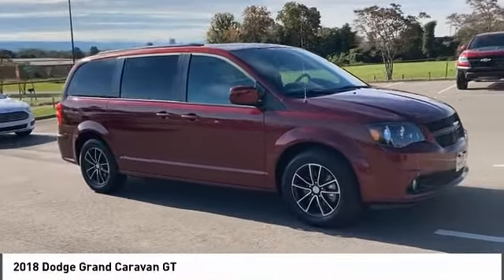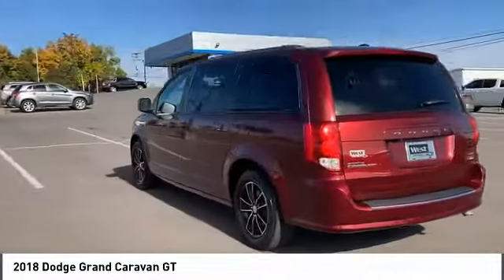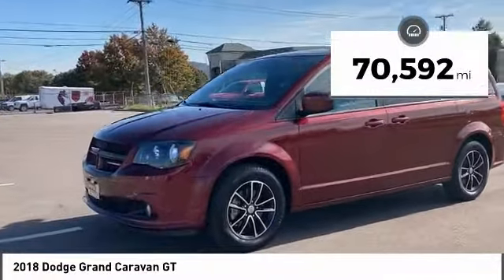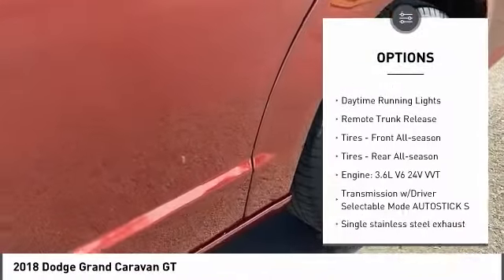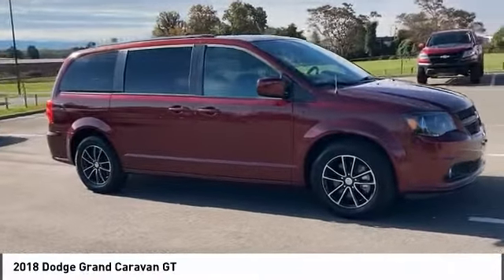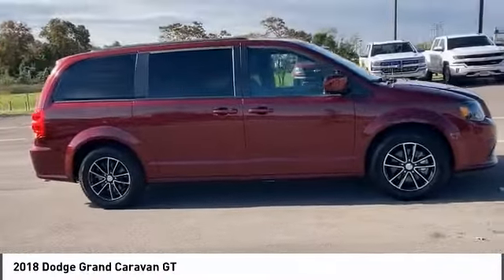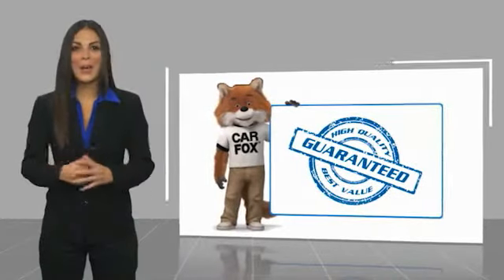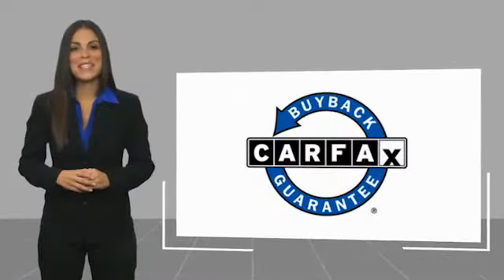2018 Dodge Grand Caravan Alcoa TN 202155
2018 Dodge Grand Caravan GT

West Chevrolet
3450 Airport Highway